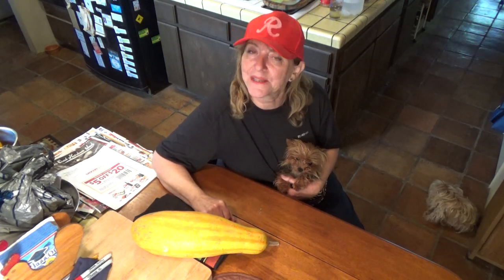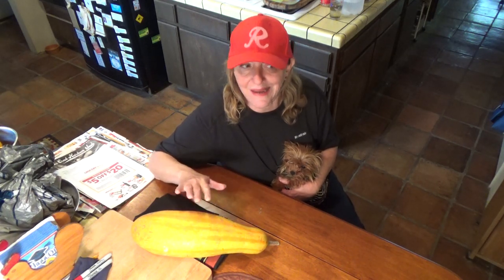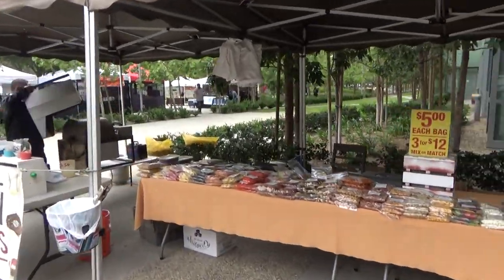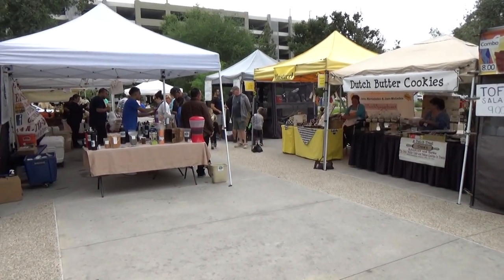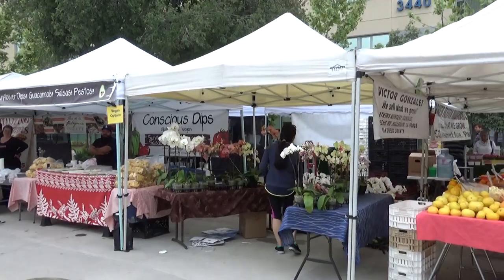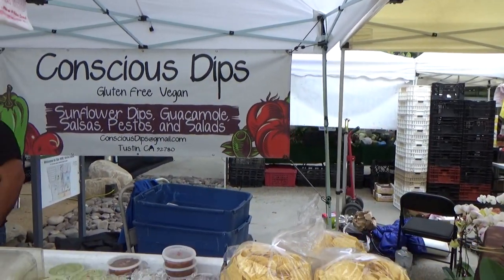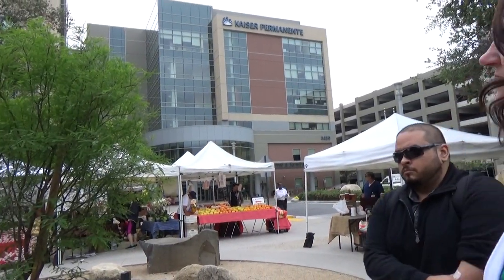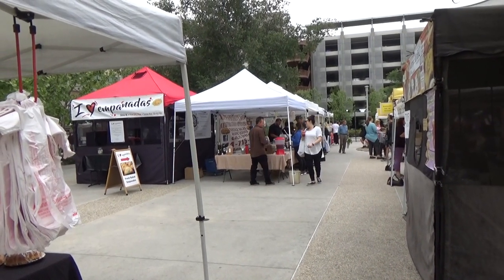Farmers Market Kaiser Permanente Anaheim Orange Country California Medical Offices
Farmers Market is Every Friday at many of the KP Locations, check on line to find one near you, here I was at Kaiser Permanente Orange County Anaheim Medical Center; time is from 9am to 2pm, YEAR ROUND, but they may at times cancel due to a holiday. How fun, they call it their Medical Center and .grocery store? They say, "Now you can pick up your prescription and your green beans in the same trip."